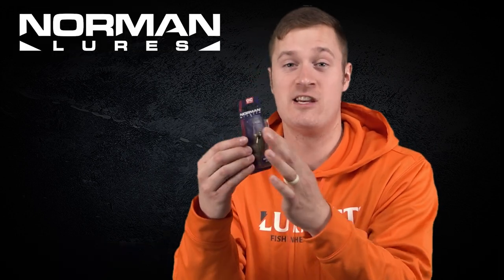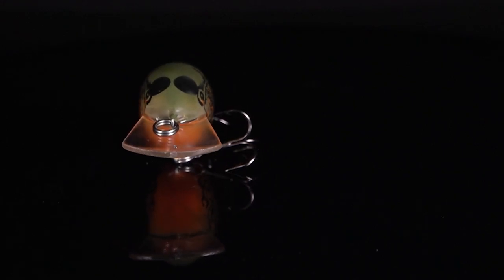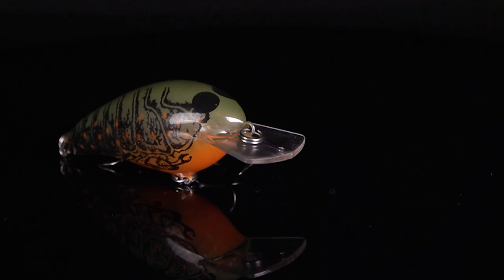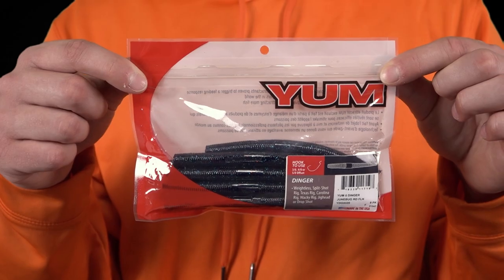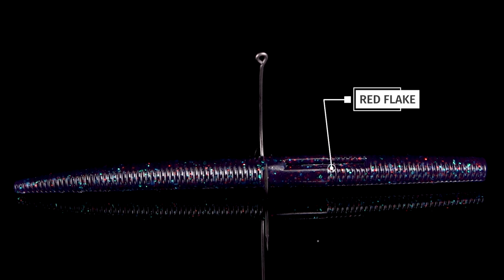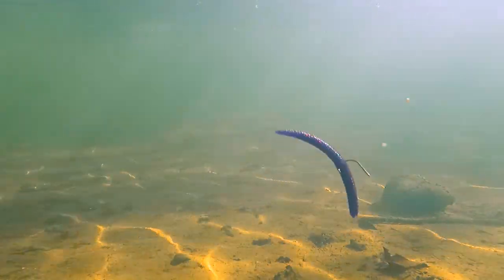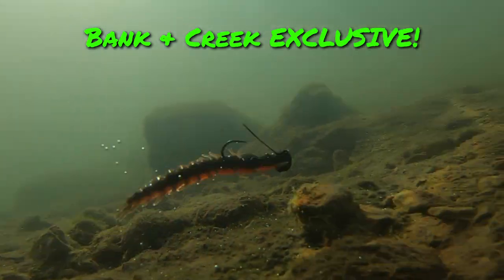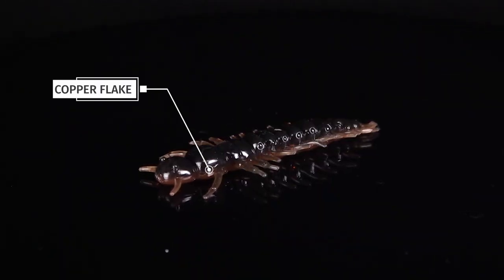NEW Bank & Creek Custom Lures (March & April Fishing Tackle Kit) - Bank & Creek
Get your hands on the new Bank & Creek custom lure selection!  We have 2 custom lure colors and one new lure that are exclusive to the March/April fishing tackle kit. Don't miss out!